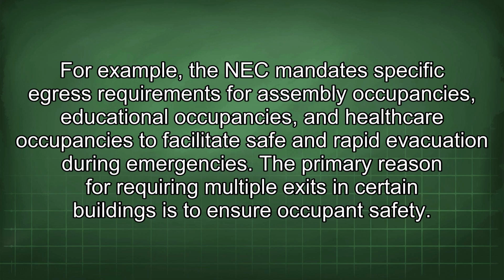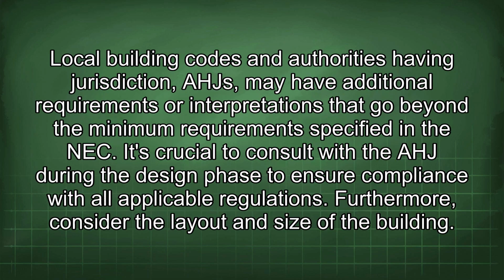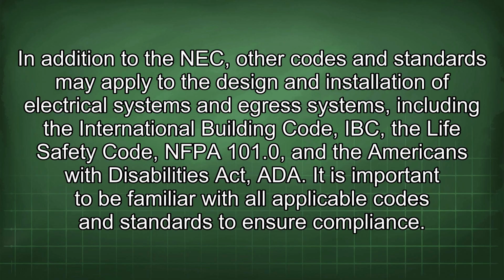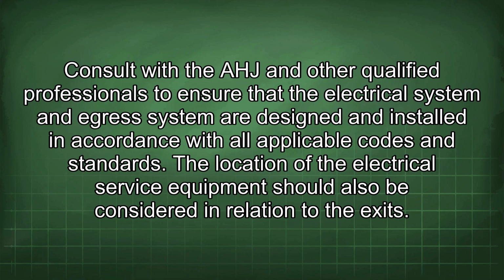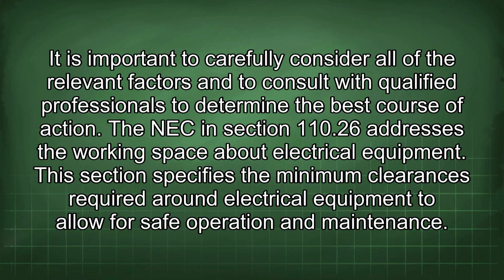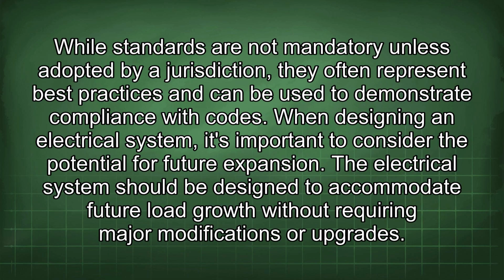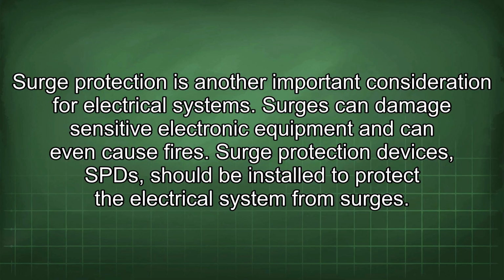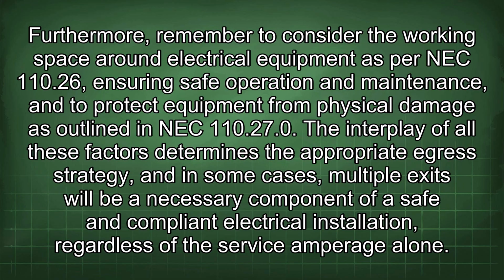Two Exits for 1200 Amp Service NEC Requirements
The NEC does not mandate two exits for a 1200 amp service generally. However, certain occupancy types like assembly or healthcare require multiple exits. Consider building size and occupancy load for occupant safety.